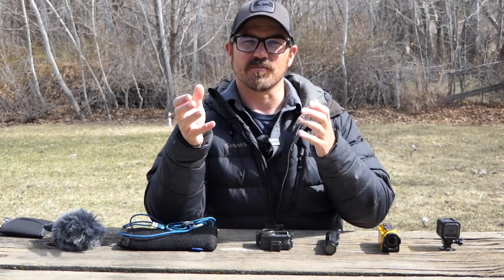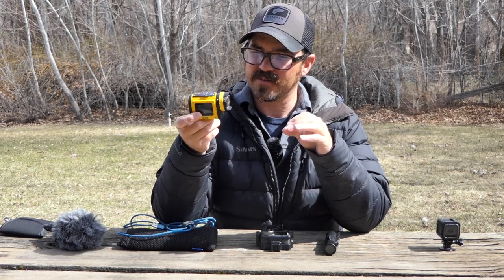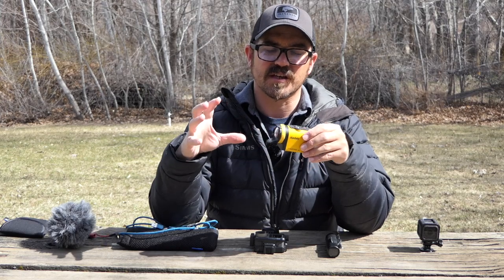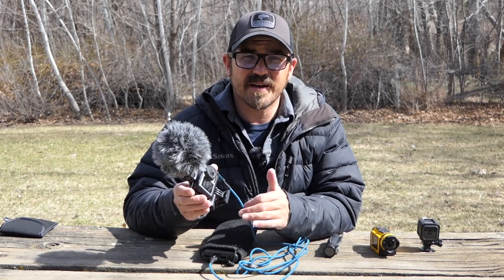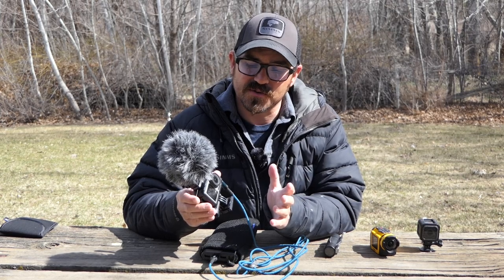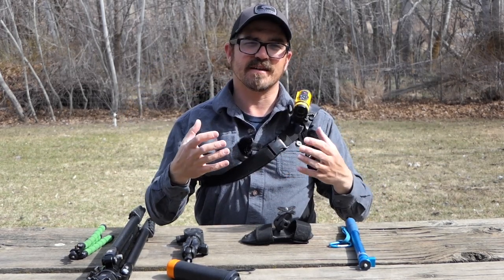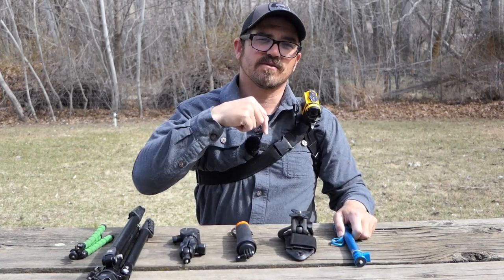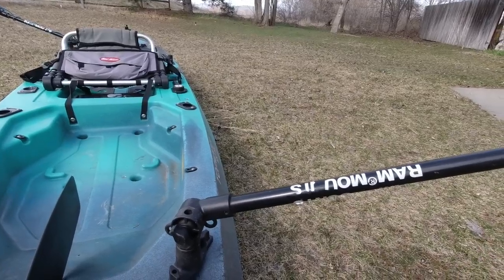Cameras and Mounts I Use to Film Fishing Videos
Many of you have asked what types of cameras and camera mounts I use to film my kayak and ice fishing videos. Here I cover the camera equipment I use to bring my fishing adventures to you.

You can save 10% on all RAM Mounts purchases by using the code "THICKS20" on the RAM Mounts website.

Cameras:
- Kodak SP1
- Hero 5 Session (no longer in production I recommend the RUNCAM 5)
- GoFish Camera
- DJI Osmo Action
- Panasonic Lumix DMC-FZ2500

Microphones:
- Rode Micro-directional Microphone
- Rode Wireless Microphone

Mounts and Housing:
- Housing for DJI Osmo to attach microphone
- Microphone/power adapter for Osmo Action Cam
- DJI floating selfie stick
- Extendable Selfie Stick
- Mini Tripod